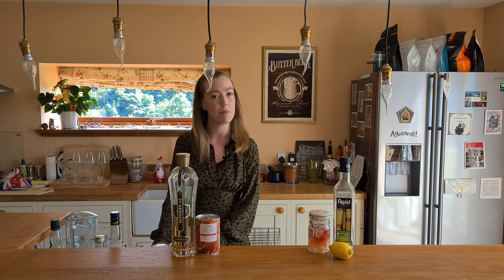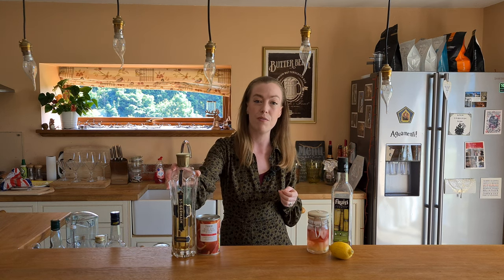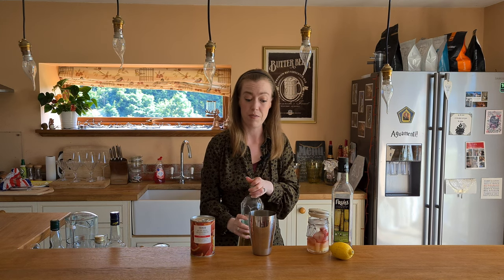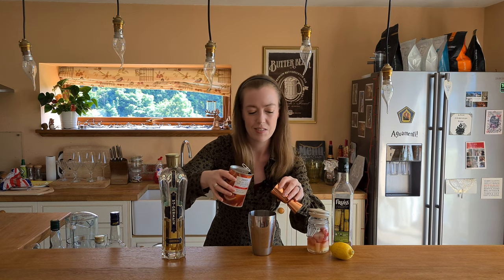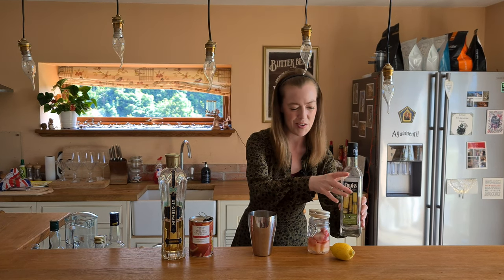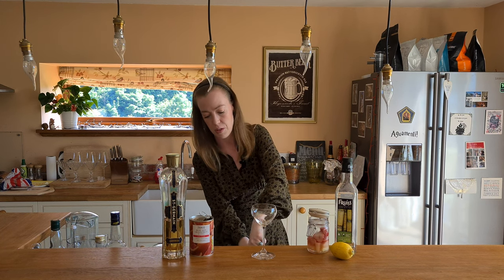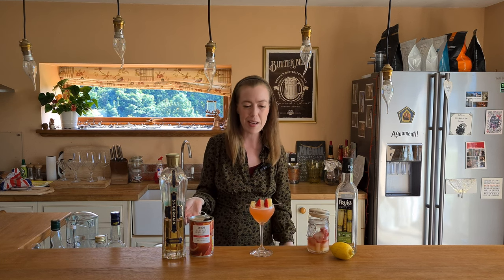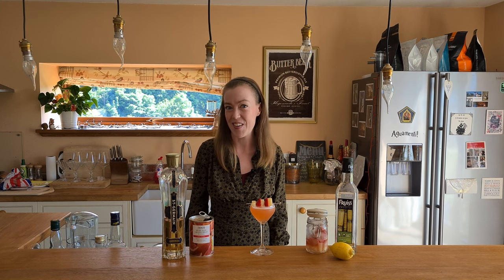Little Birdy | The Burrow Home Bar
Hi guys and "Thank you for always as joining me". HAHAHA! I can't believe I said this at the start of the video, and I don't even remember batting an eyelid at it! This is what I'm usually like without a drink HAHA!

This week I am making a cocktail from the Death and Co book and it was a real treat. Very sweet but also tart, it is definitely my new fave way of drinking Pisco that's for sure!

Enjoy guys and happy cocktailing!

60ml Strawberry and Pineapple infused Pisco
15ml Elderflower Liqueur
20ml Grapefruit Juice
15ml Lemon Juice
1tsp Sugar Syrup
Garnished with strawberries and pineapples

Add all ingredients to the shaker and add ice. Shake well and strain into your favourite glass. Enjoy!

for more cocktail inspiration.